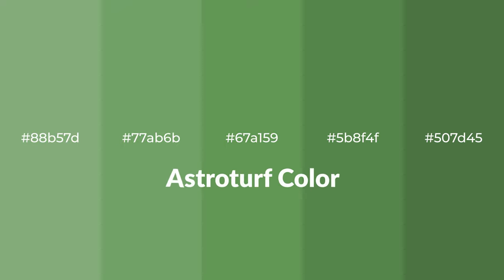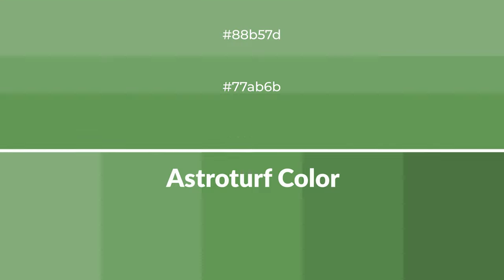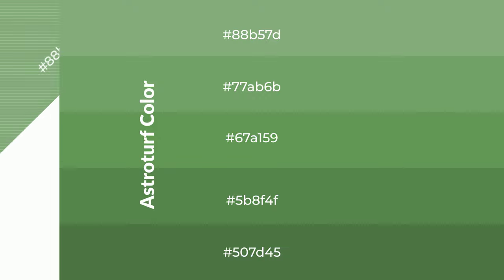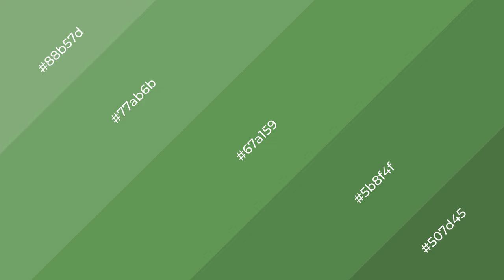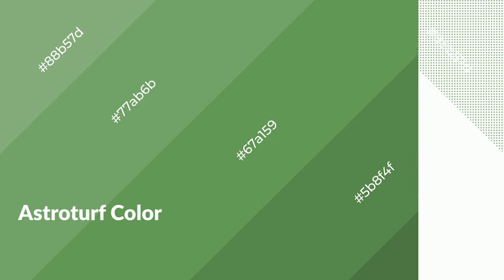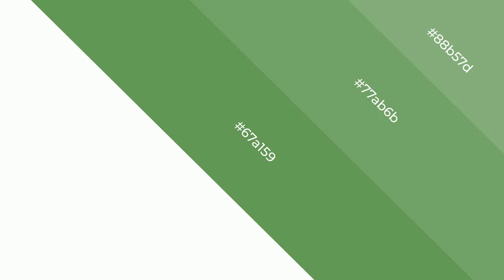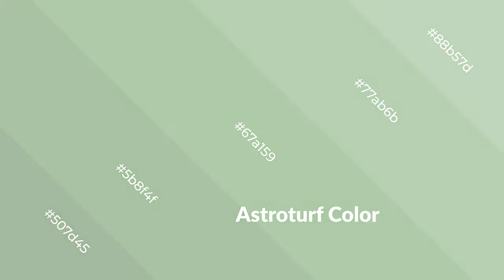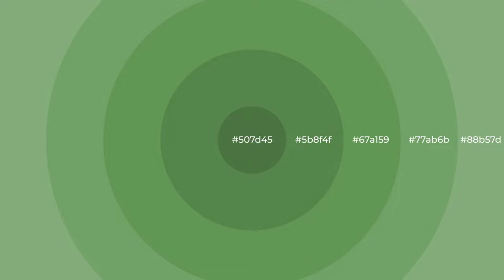Shades & Tints of Astroturf color 67a159 A Cool Green color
Shades of Astroturf color 67a159 Cool Shades of Astroturf color with Green hue for your project!

Shades
Hex 5b8f4f

Tints
Hex 77ab6b

Astroturf is a cool color, and it emits calming, serene, soothing, refreshing, spacious, unwinding, peace and relaxed emotions. Cool colors are like water, ice, sky, grass, soft and snow. You can see them used in baby products.